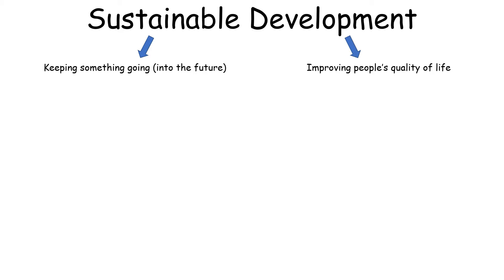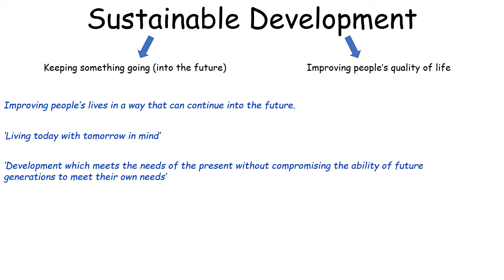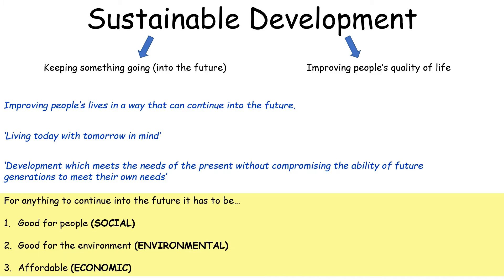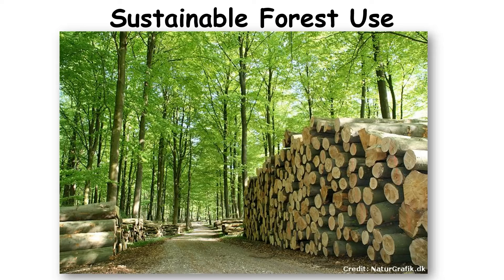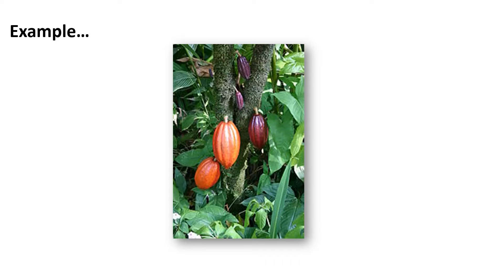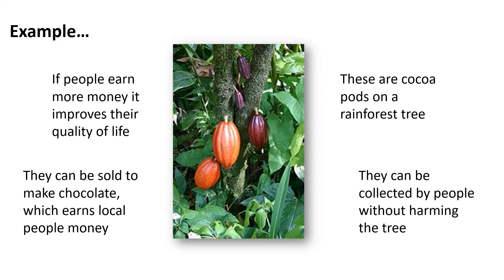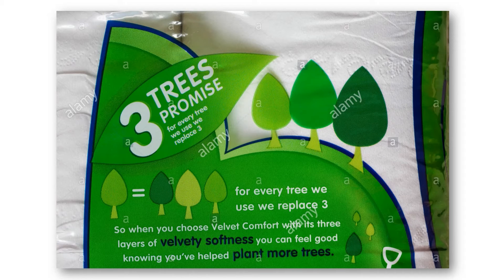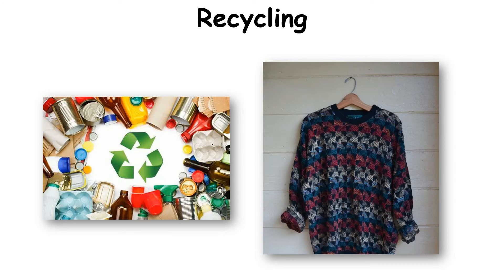What is sustainable development?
An explanation of sustainable development, with examples. Appropriate for GCSE level.